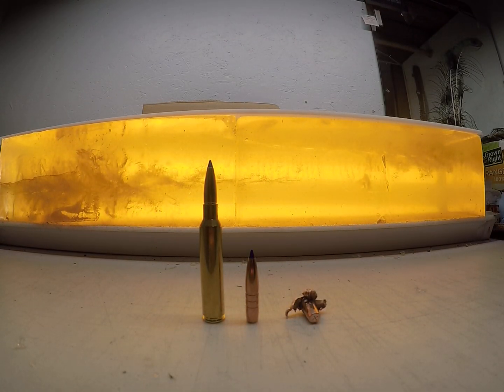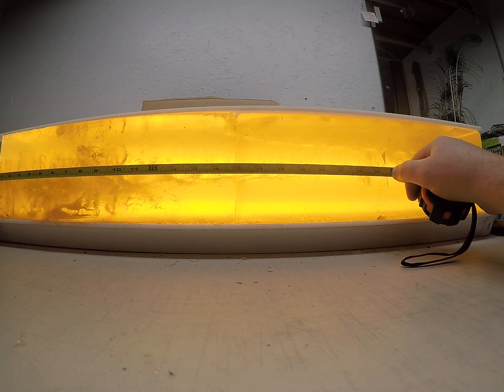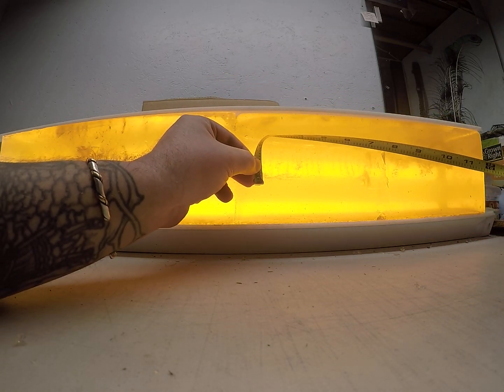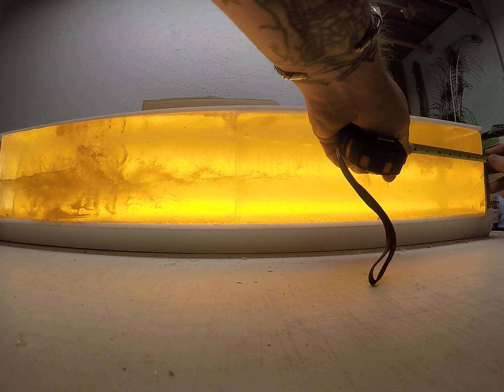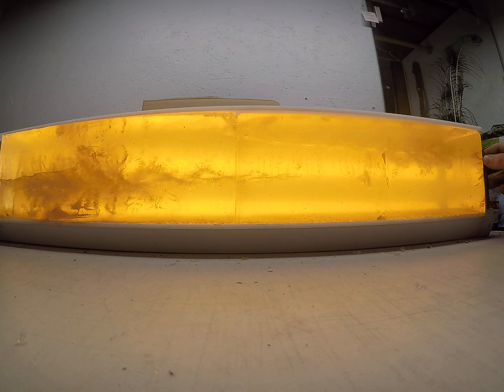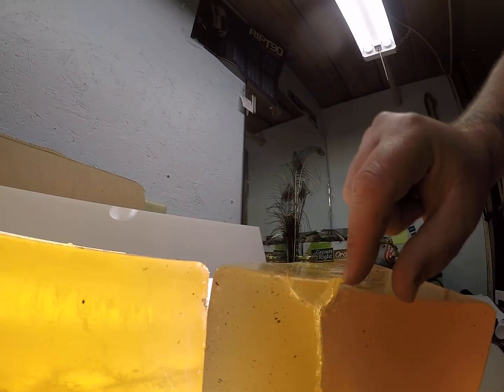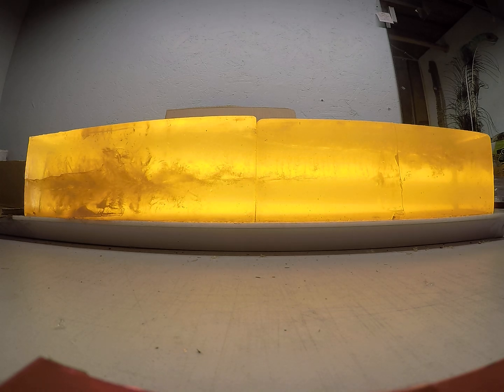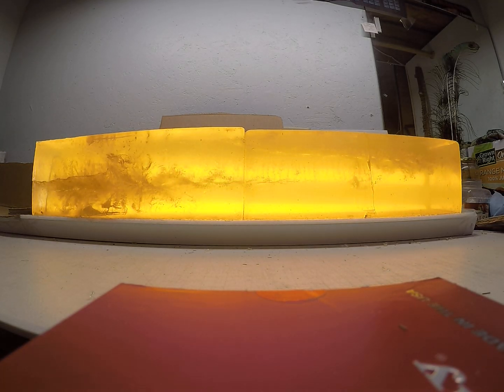300 PRC 200 grain Barnes LRX ballistics gel block overview PT2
Ballistics gel block overview of the 30 cal 200 gr Barnes LRX shot out of a 300 PRC and a reduced load simulating long range shot out of a 308.

There are few copper bullets on the market that have a broader range of velocities they will perform in and as long as you keep you impact velocities high enough for a Barnes bullet to perform you will be hard pressed to find one that has this good of terminal performance.